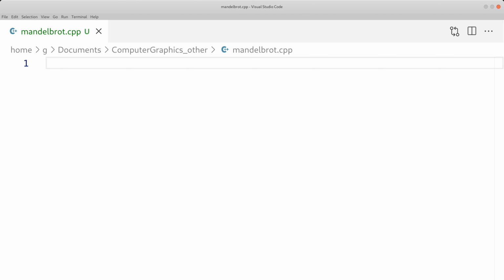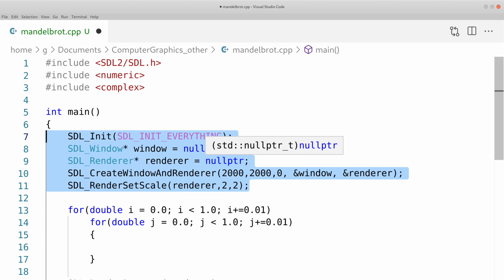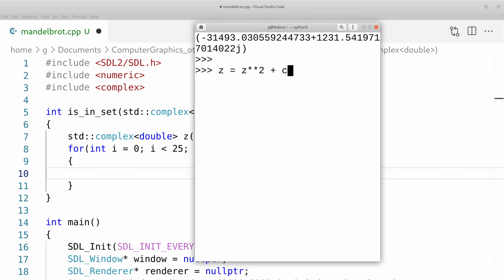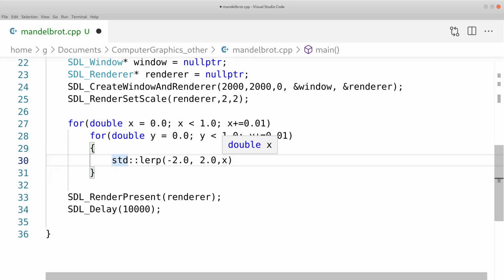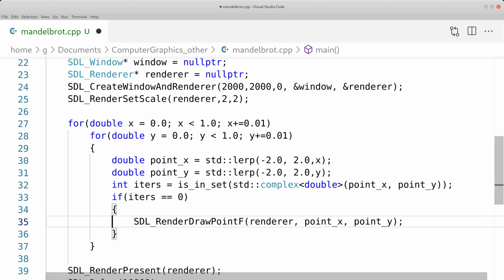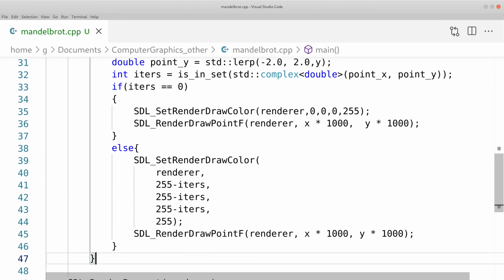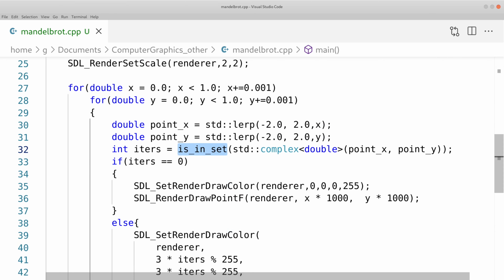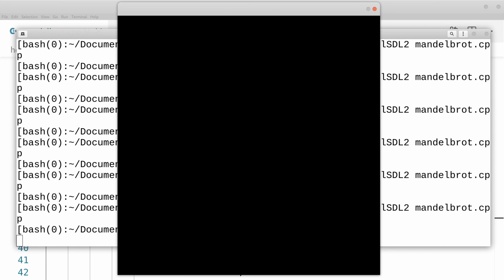Mandelbrot Set In C++ with SDL2 Tutorial 👨‍💻️ | Project in 50 lines of code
In this tutorial we code the Mandelbrot set in C++ using SDL2.

00:00 Intro
00:10 z = z^2 + c function
02:10 SDL2 code
03:32 Plotting explained
04:51 Function to test points
09:24 Plotting with function
14:16 Adding color
15:47 Debugging
16:53 Demo 1
17:46 Demo 2
18:11 Demo 3
18:45 Demo 4
19:10 Demo 5
20:00 Review